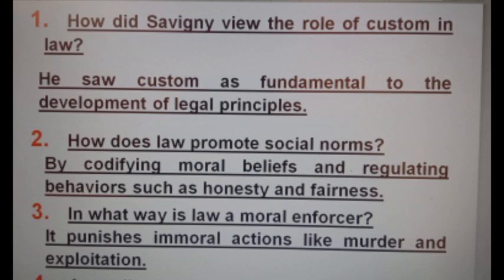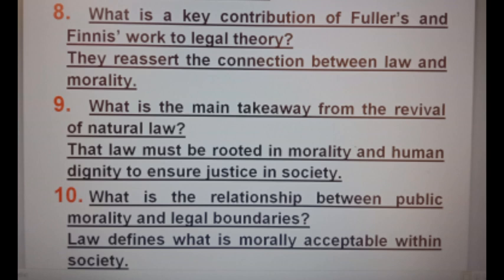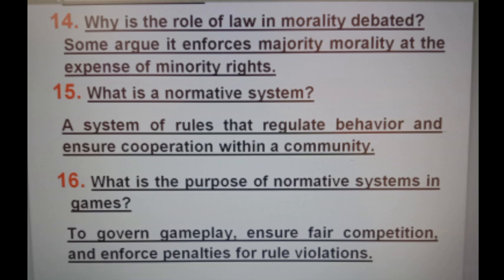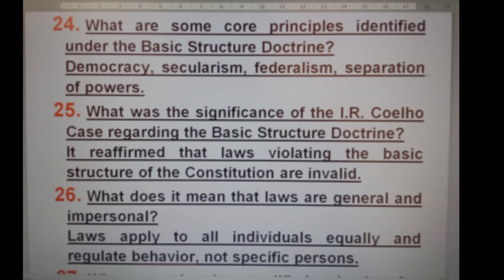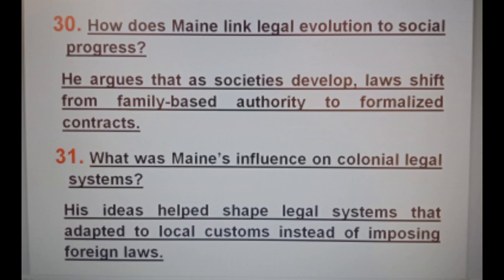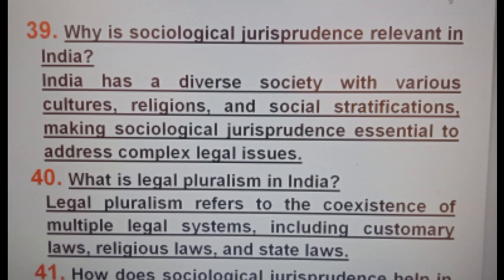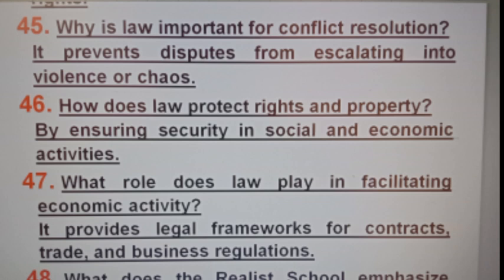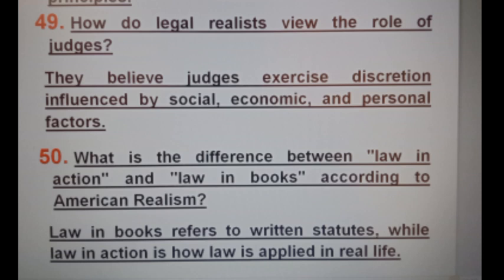Jurisprudence (1) - 20